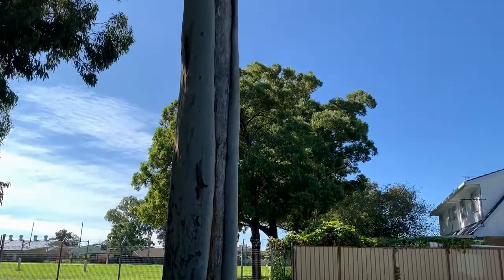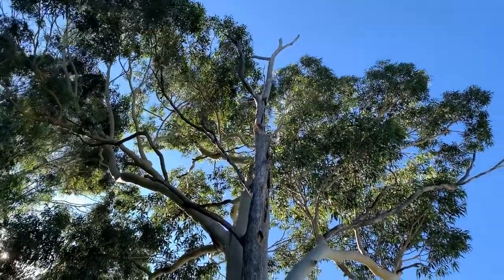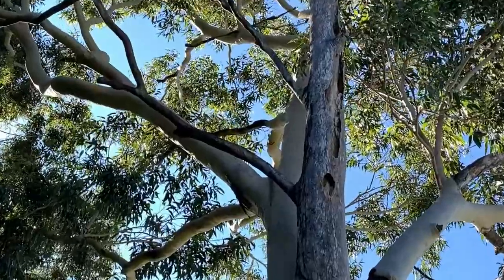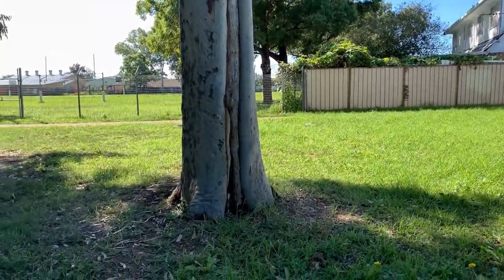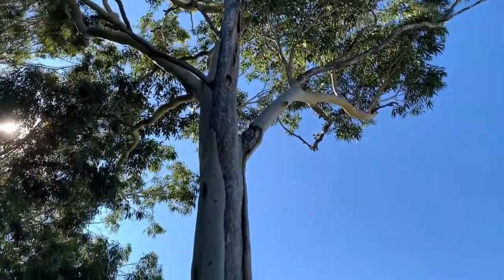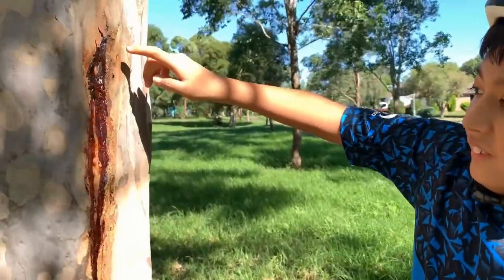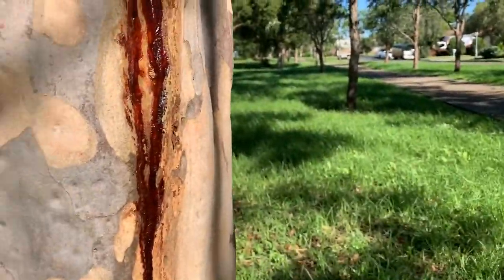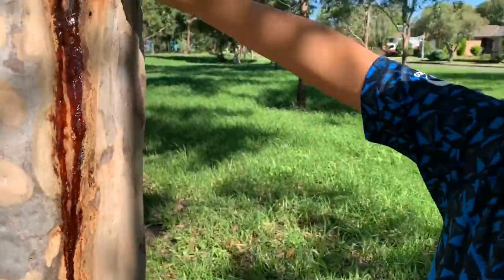Nature Exploring Update!!!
Hello, fans today I will be showing you interesting things. I will be presenting to you some of our latest nature exploring. I hope you enjoy and if you like nature exploring leave a like please!